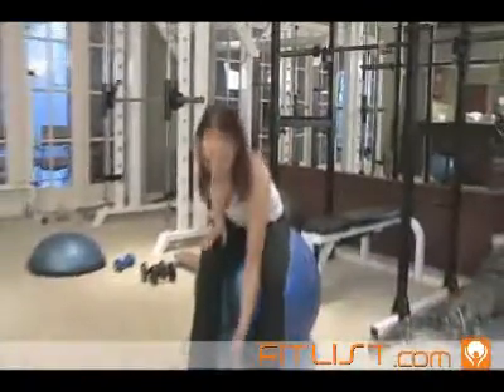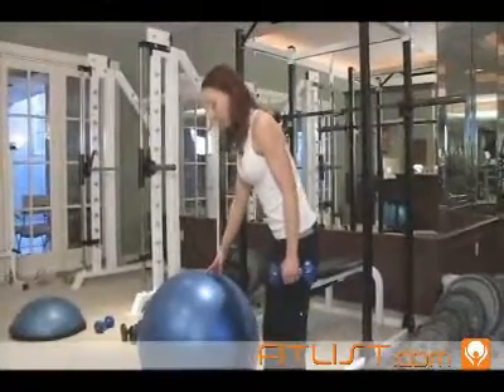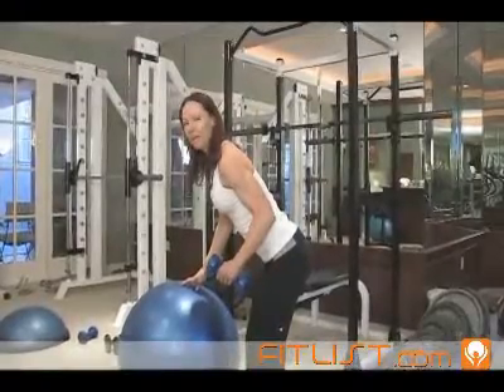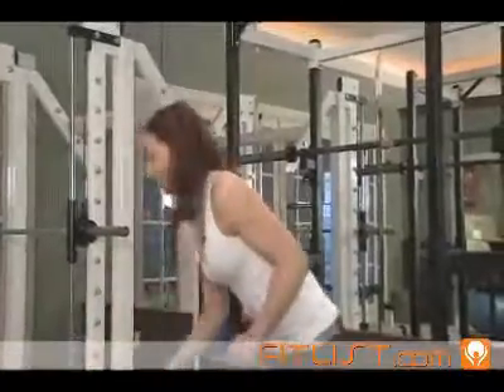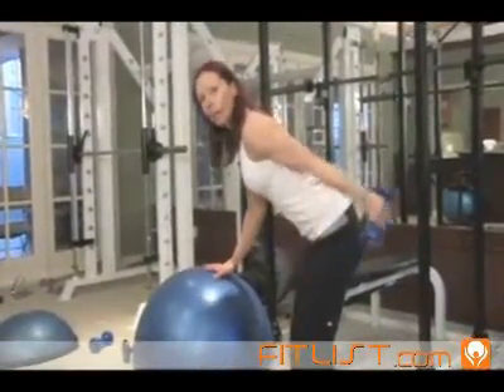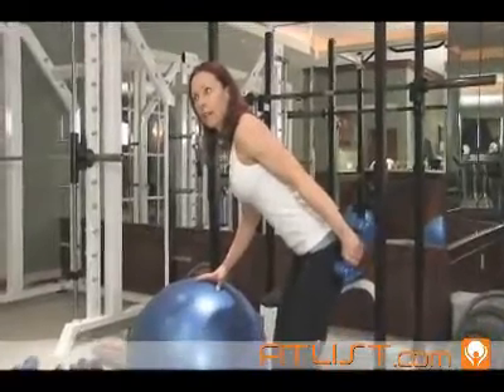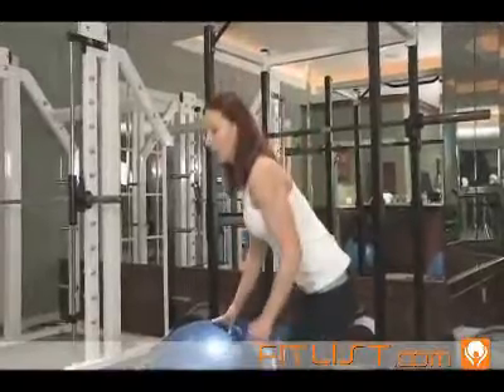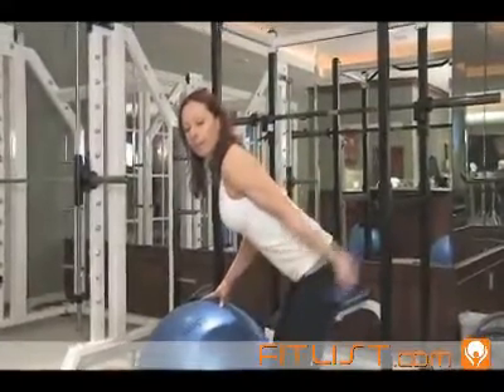Deb_tricep_kickbacks.flv